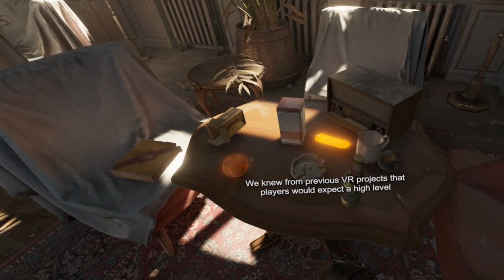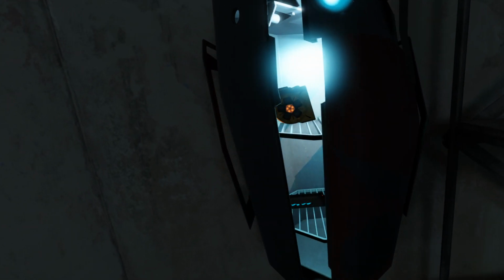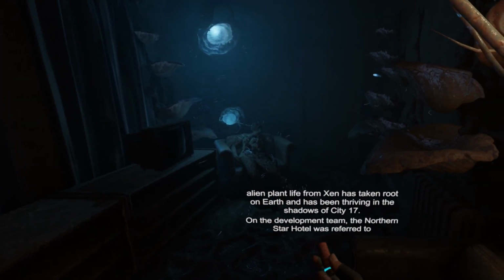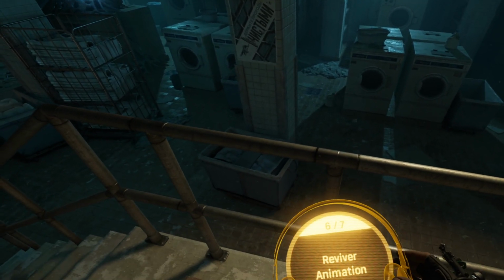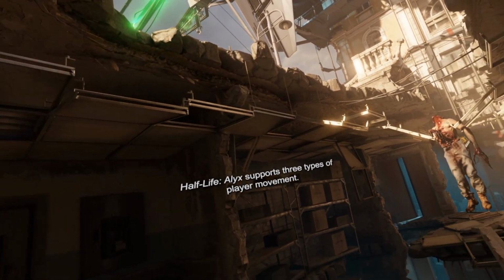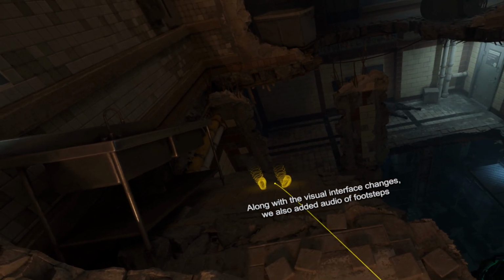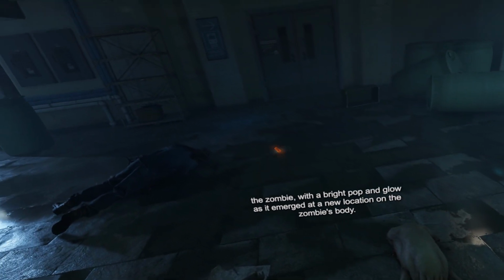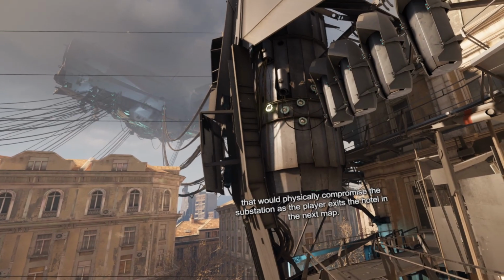Half-Life Alyx Developer Commentary | Part 5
Timestamps:
00:51 Physics Sounds
02:26 Liquid in Bottles
07:00 Xen Fauna Animation
08:48 Xen Art
10:30 Reviver Introduction
12:34 Reviver Animation
14:02 The Trailer
17:15 Teleporting and Immersion
19:57 Reviver Foreshadowing
23:28 Reviver Training
25:09 Reviver Ground Attack
26:09 Elevator Comfort
27:45 Substation Design

First time seeing the channel?  I'm HALF PEEPS (aka peeps4321 or Samuel).  I make video game animations here on YouTube, mainly using SFM (Source Filmmaker).  The main games I make animations for are Half-Life and Portal (But I do make other games too).